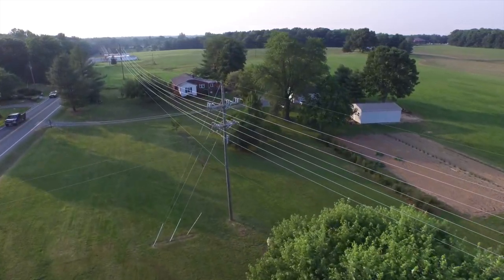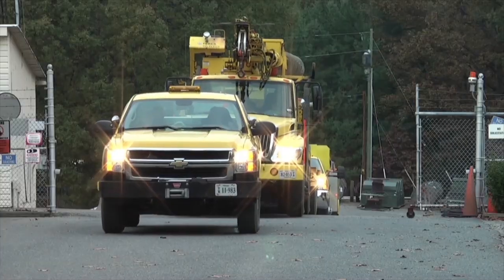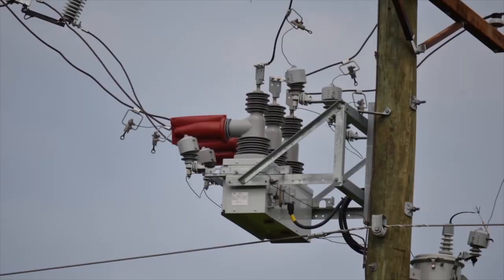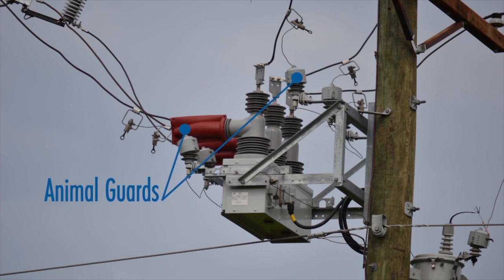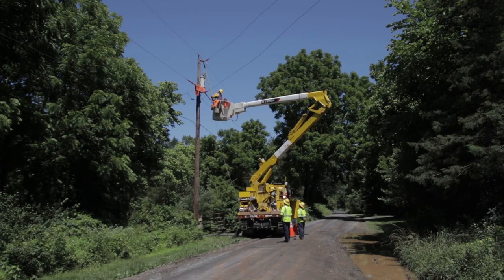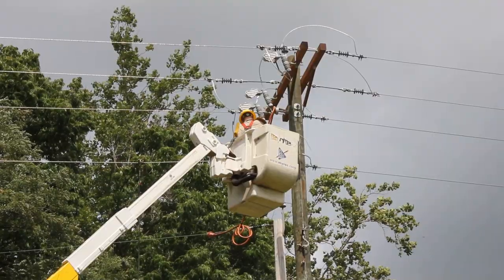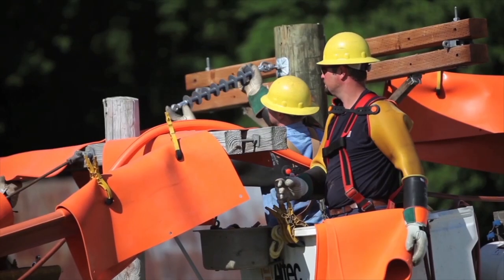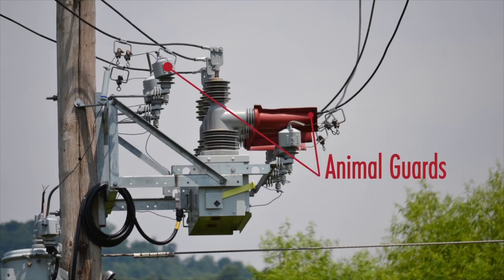Animal Guards | REC Safety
Animal Guards are installed by Rappahannock Electric Cooperative to decrease the number of animal casualties caused by power lines & transformers.

Learn more about REC